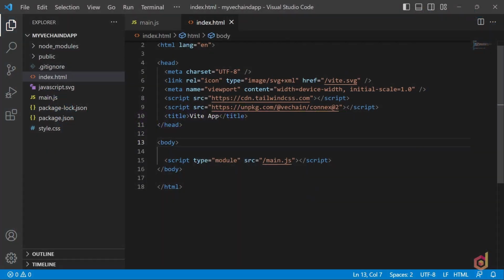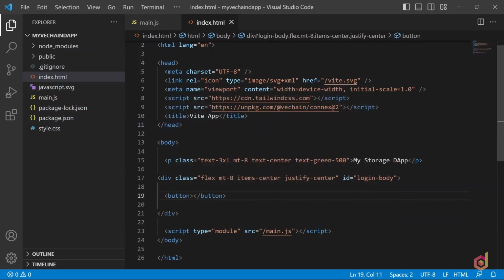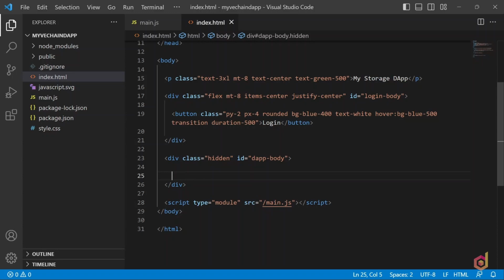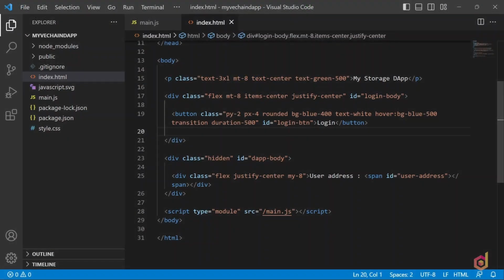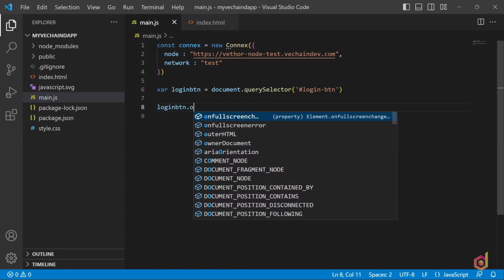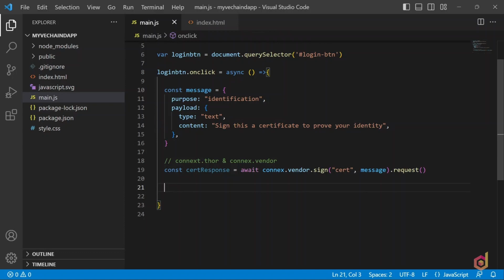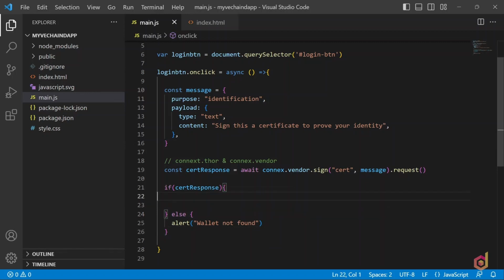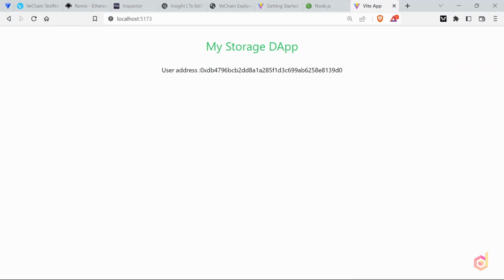Authenticating users with wallet